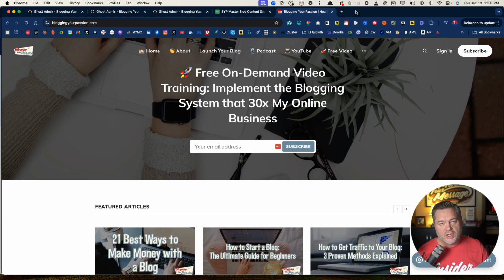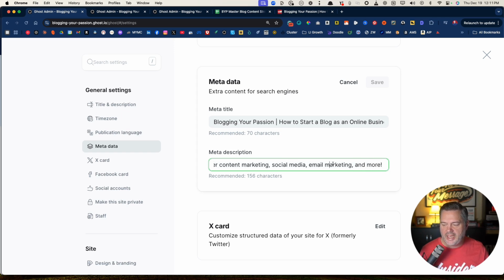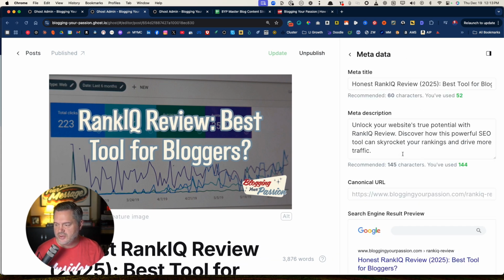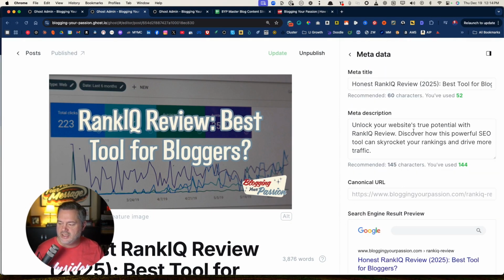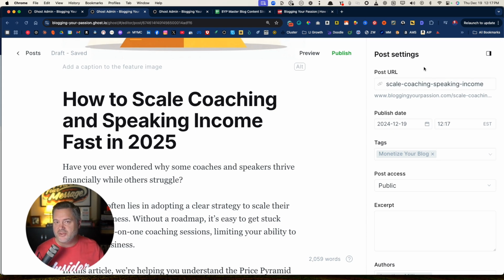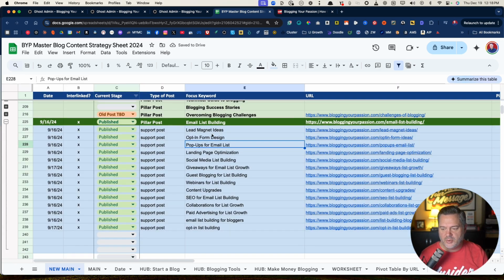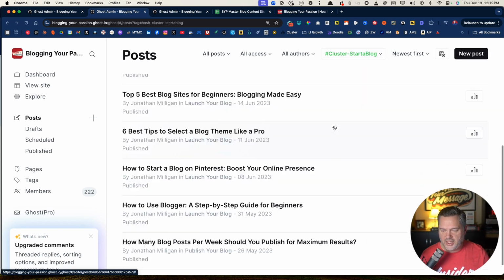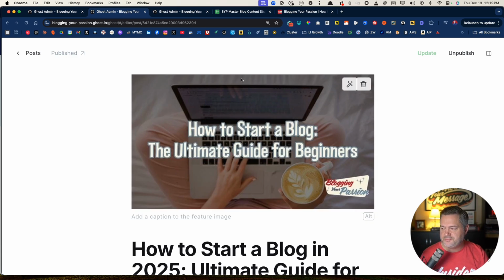Ghost Blogging Rankings Skyrocketed With This Strategy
Top Secret SEO Hacks for Ghost Blogging: Boost Your Traffic and Visibility

Discover powerful SEO hacks specifically for the Ghost blogging platform. This video covers essential tips to increase your blog's visibility, organic traffic, and overall search rankings. Learn how to effectively use metadata, create compelling meta titles and descriptions, optimize post URLs, and leverage internal tags and cluster strategy to build topical authority. Plus, check out a helpful mini-course on getting started with Ghost.

00:00 Introduction to Secret SEO Hacks for Ghost Blogging
00:35 Optimizing Site-Wide Metadata
02:14 Enhancing Individual Blog Post Metadata
04:42 Crafting Effective Post URLs
07:08 Advanced SEO Strategy: Clusters
09:41 Conclusion and Additional Resources